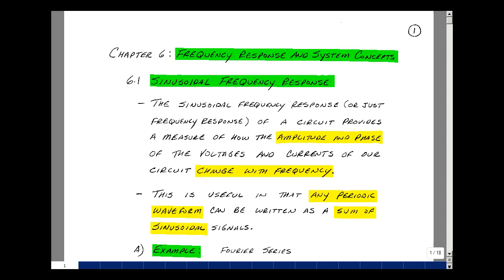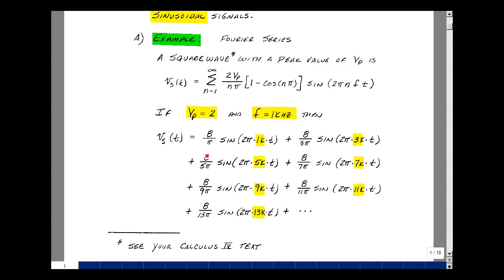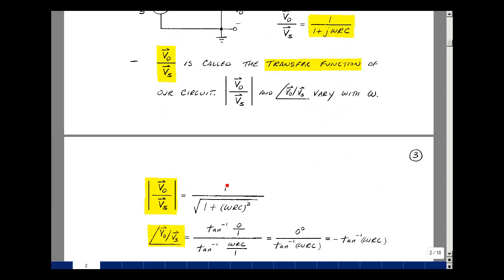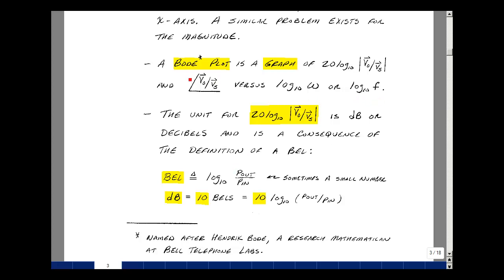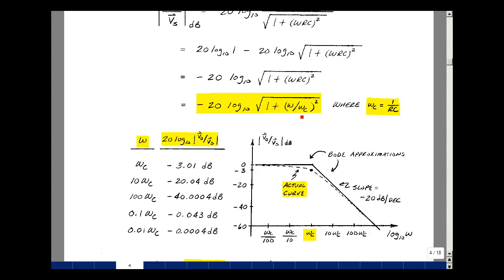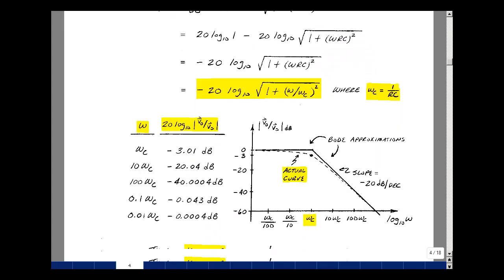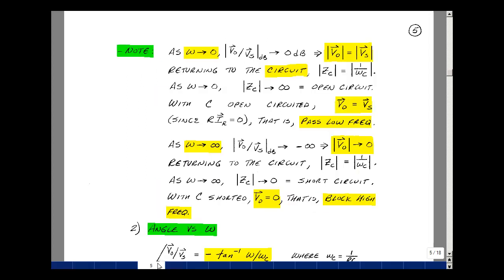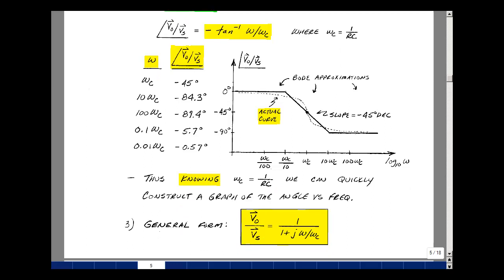ECE345msu: Chapter 6 - Sinusoidal Frequency Response and a Low-Pass Filter